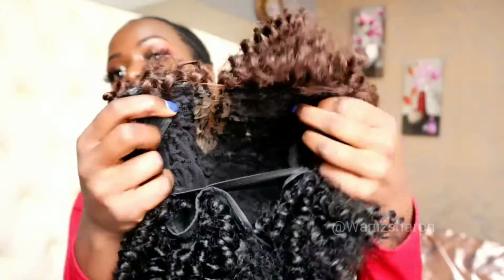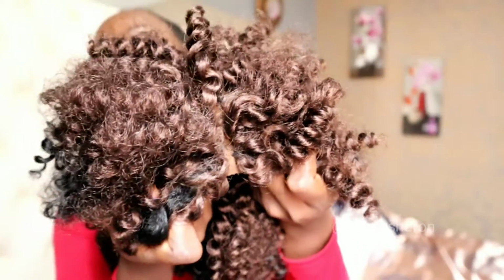How To:Tapered Hair Cut Beginner Friendly.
canvas block,Tpins, needles
Ventilation needle
Swiss Lace Net For Making Wigs
4x4 lace closure
13x 4 lace net for making wigs
Elastic band
combs for wigs

This Video is not sponsored but the video and description may contain affiliate links, which means that if you click on one of the product links and buy, I’ll receive a small commission.Thank you for the support